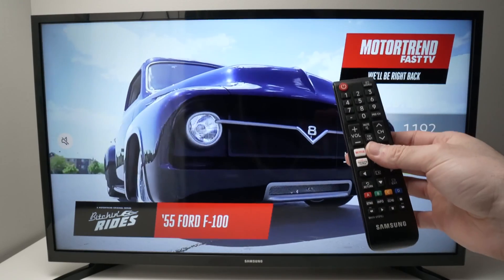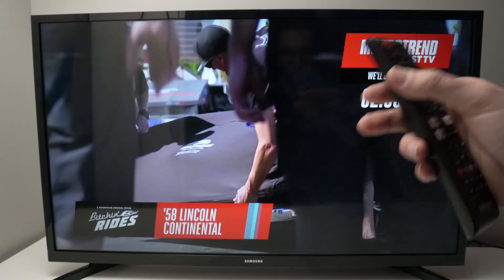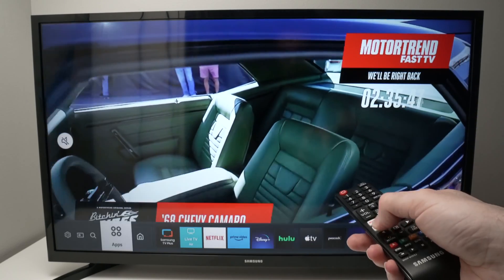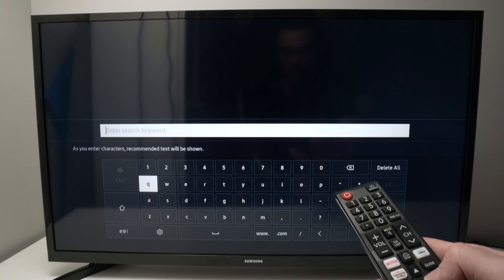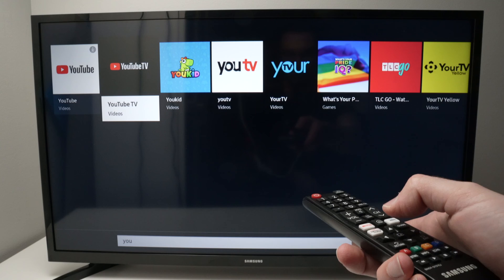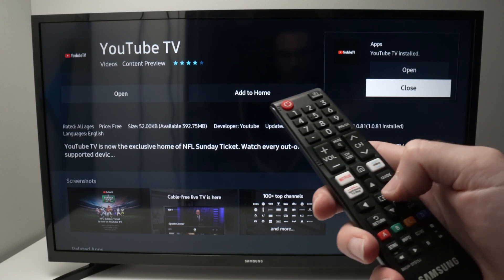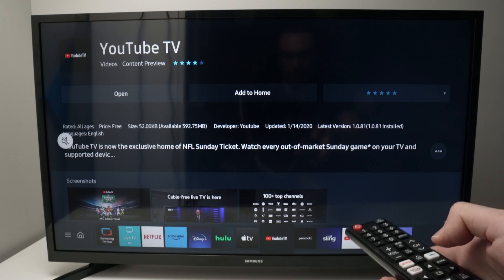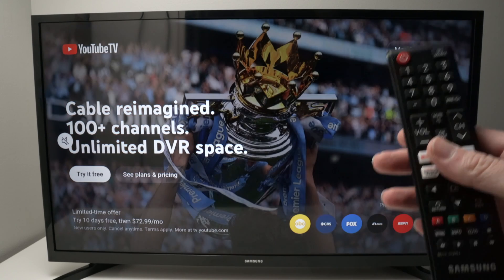How to Install Youtube TV app on Samsung Smart TV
Step by step tutorial on how to install the Youtube TV app on your Samsung smart TV.